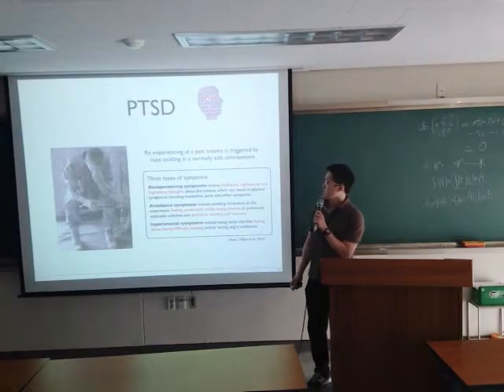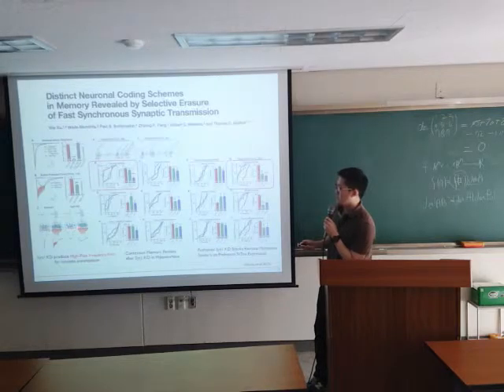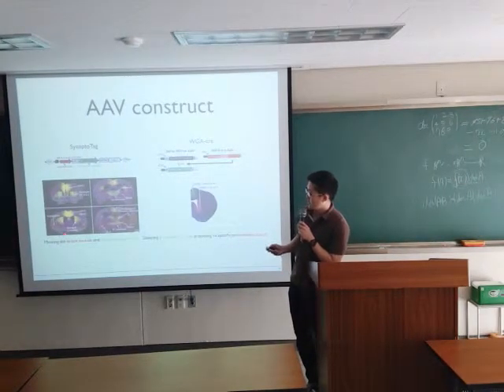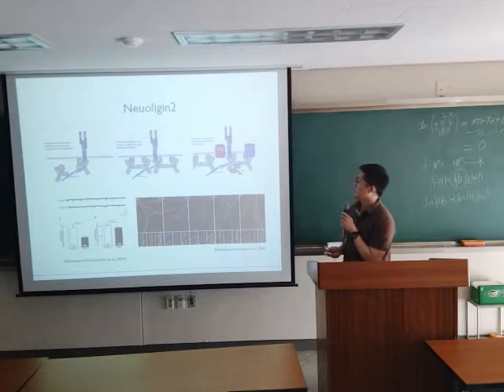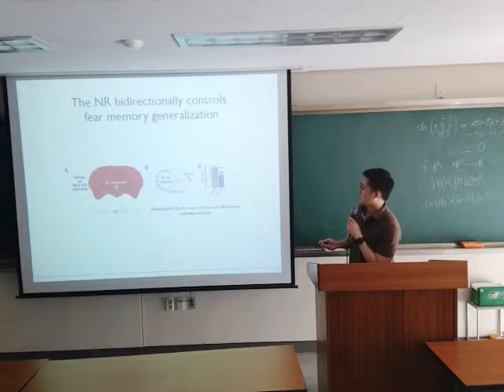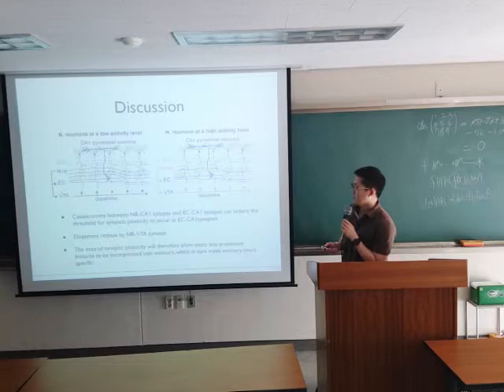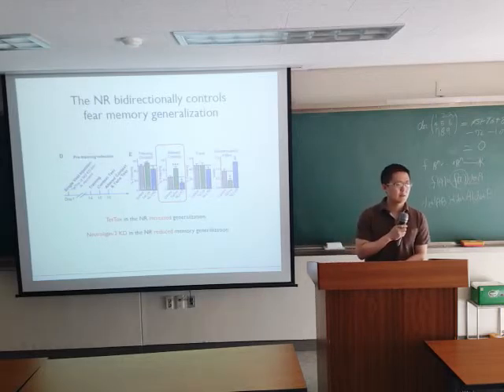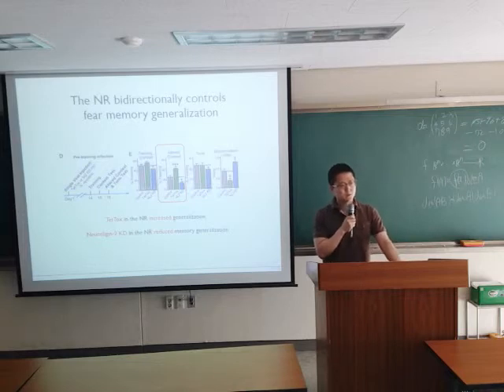051113 Journal Club - Jaehoon Shim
SNU Neurobiology Lab - Journal Club